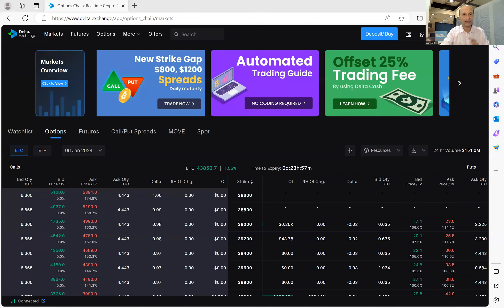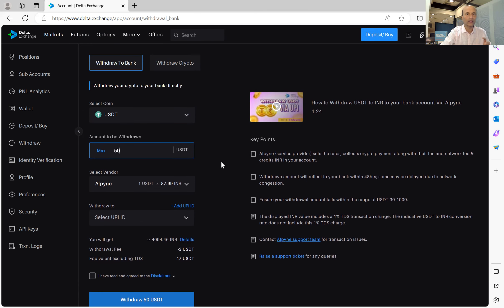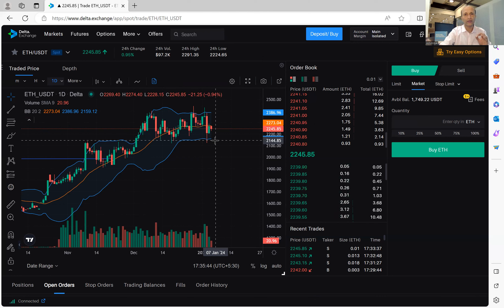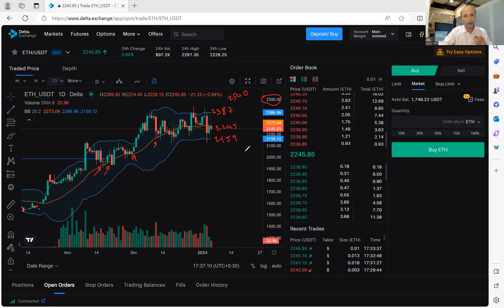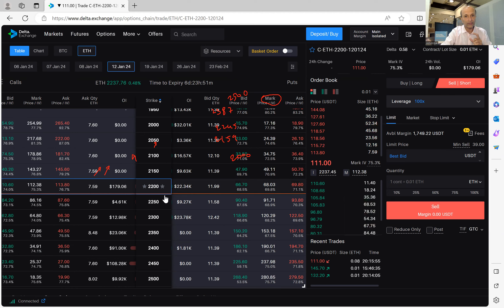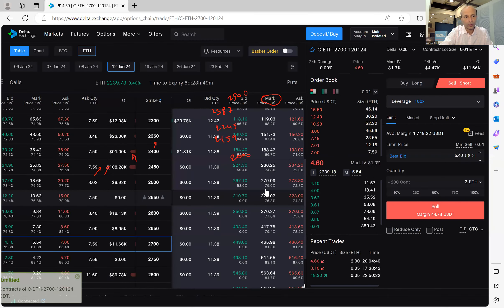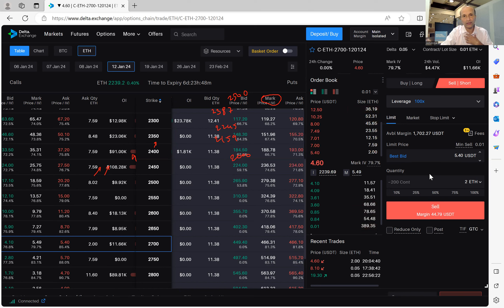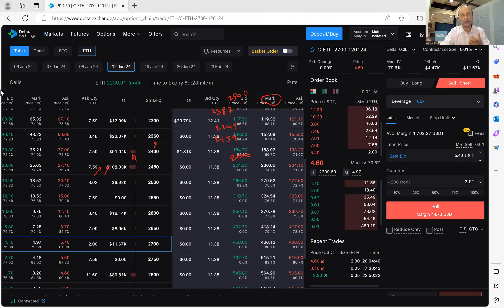Crypto Trading Strategy | Live Crypto Trading using Options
A complete Guide on Crypto Trading Strategy and How to Trade Options by Stock Market Expert Ashish Kyal.
Sutra of Waves (SOW) – Learn to Trade using Elliott wave, Neo wave, Ichimoku Cloud along with Fibonacci Trading System and equip with excellent trade setups for trading on the 20th and 21st of January 2024. Register now and Be a part of this Elite Traders community. OR Contact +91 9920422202

Download "MyInstitute" App and use Org Code - ESIAD to Login
MUST SEE VIDEOS-
International Book by Ashish Kyal - Effective Trading in Financial Markets Using Technical Analysis
About:
Ashish Kyal is a (CMT – USA)' Mentor, Author of Effective Trading in Financial Markets using Technical Analysis (Global launch October 2020), Trader and trainer having decades of Trading experience. Ashish Kyal Trading Gurukul is started to share across the scientific approach to trading and investments using Elliott wave, Neo wave, Hurst’s Time cycles, Gann methods. He is a frequent speaker and winner of many Trade Shows on business channels like ET Now, Zee Business, CNBC TV18, CNBC Awaaz, ET Now Swadesh